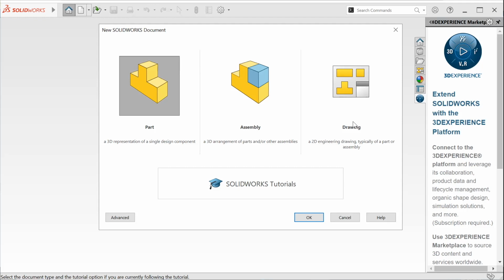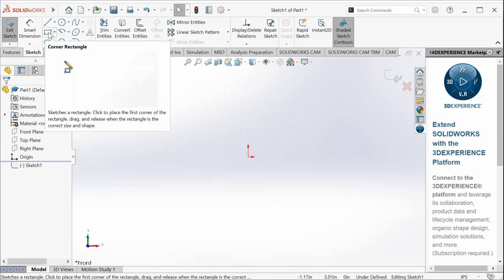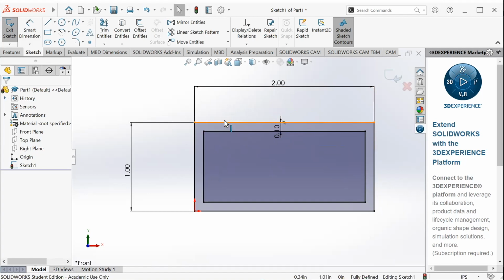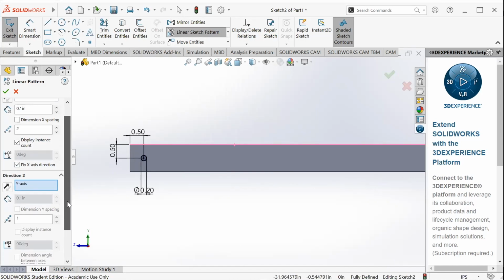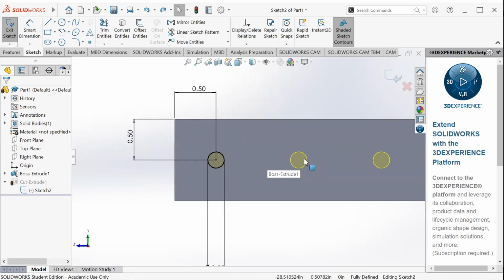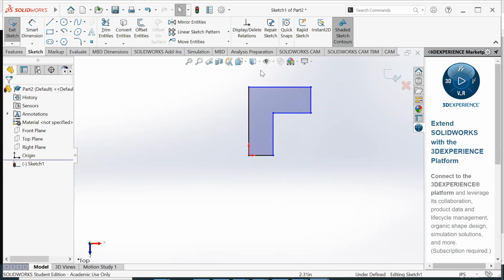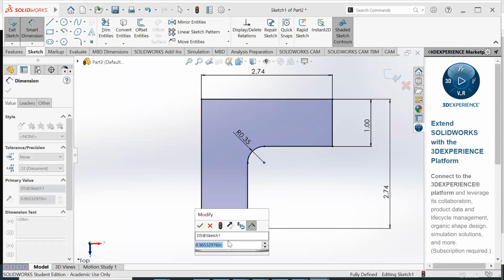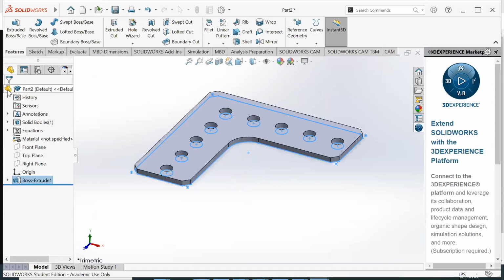SolidWorks Tutorial 1 | Intro to CAD